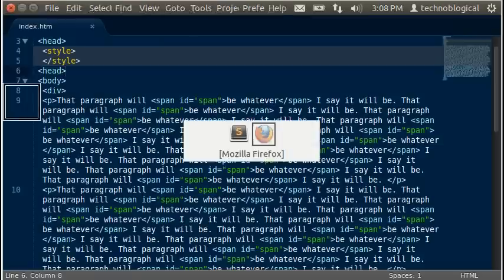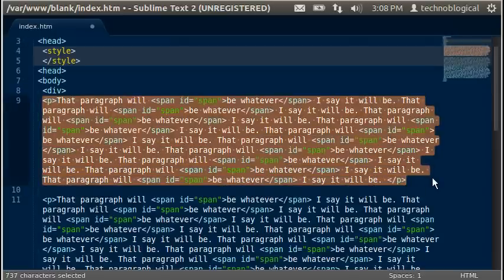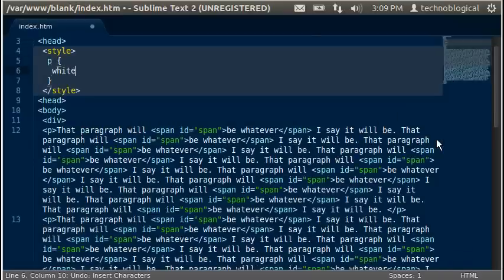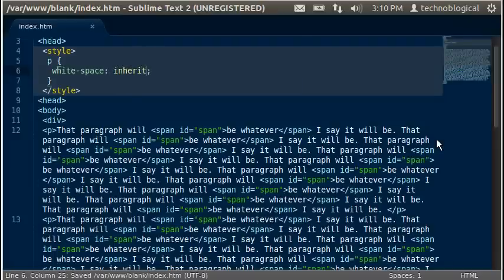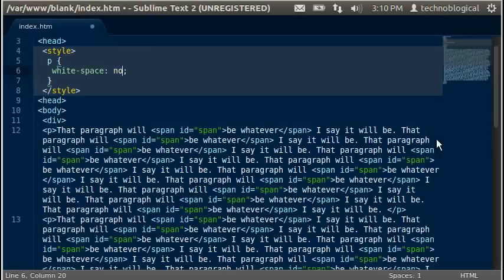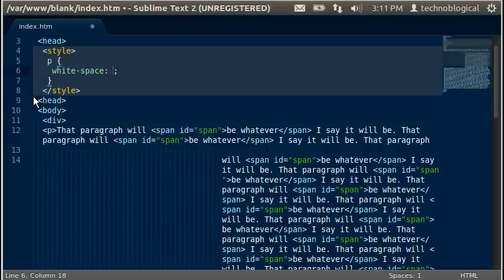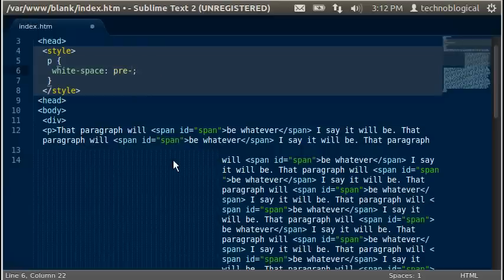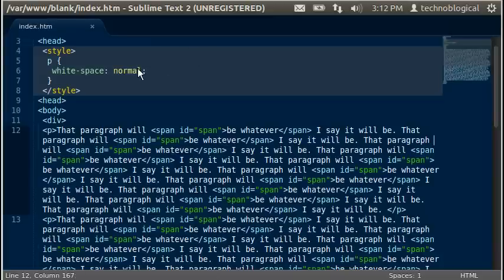CSS how to: white-space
White-space property in CSS defines how white space should be treated in your HTML. There are several values available.

normal: this will delete all extra white space and and line breaks. Unless a break tag or another HTML element is used.
inherit: This will use the same values of the parent's element.
nowrap: will not wrap text around the browser window.
pre-wrap: Will wrap text in the window. Will contain all the white space. Will contain all the line breaks in the HTML.
pre-line: wraps text. Strips out extra blank spaces. Will have the same number of line breaks as the HTML.
pre:  Doesn't wrap text. doesn't delete blank spaces. Your text appears exactly as it was typed in HTML.